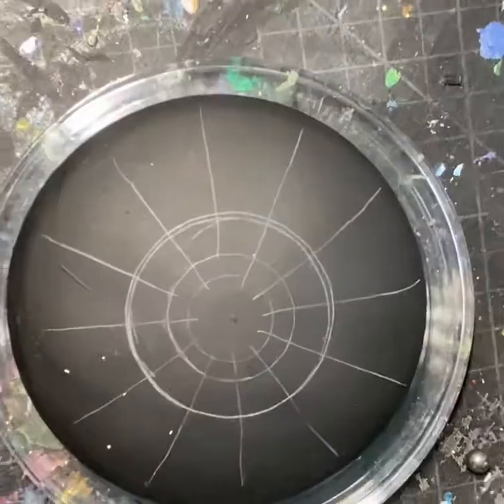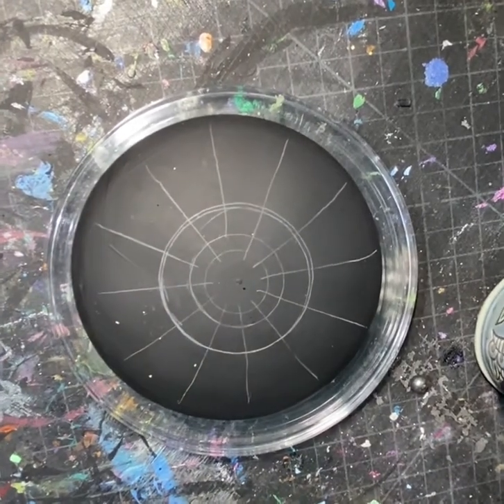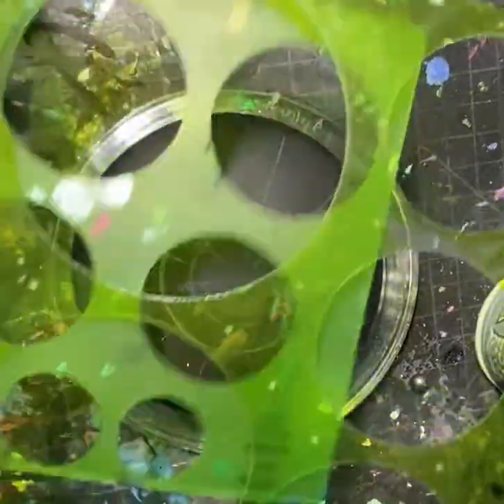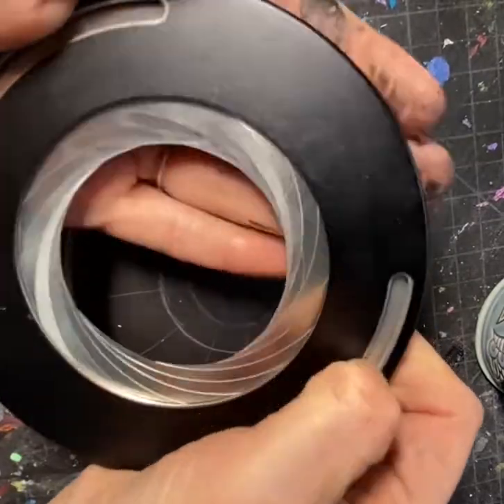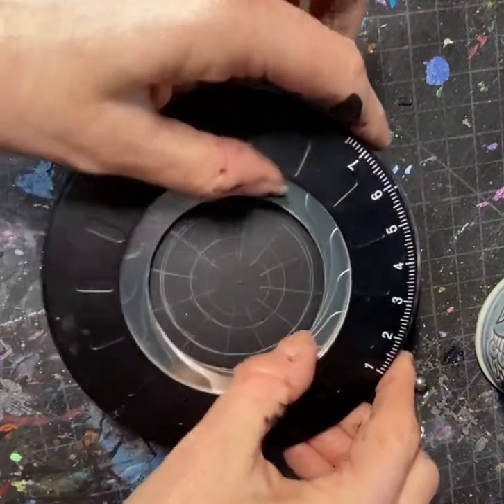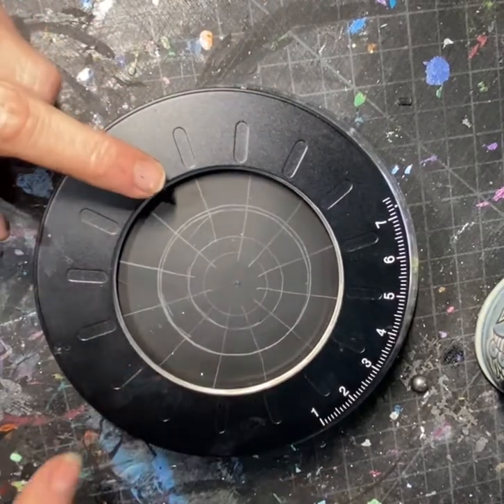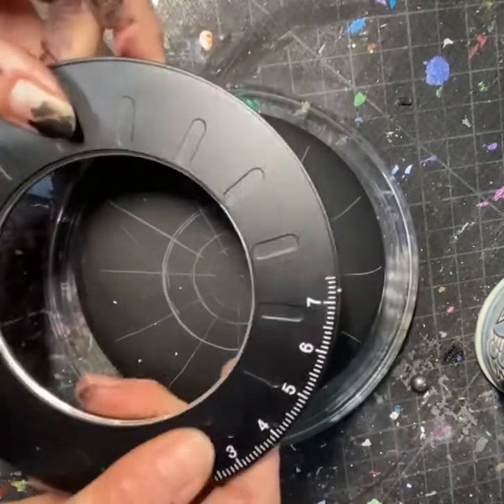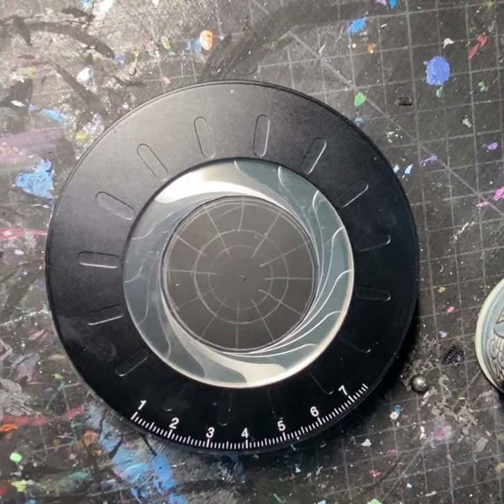Great circle tool!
I recently started using this great new circle maker tool. I found it on Amazon but I’m sure it’s available elsewhere. Check it out!